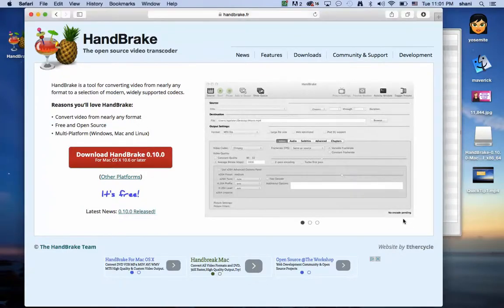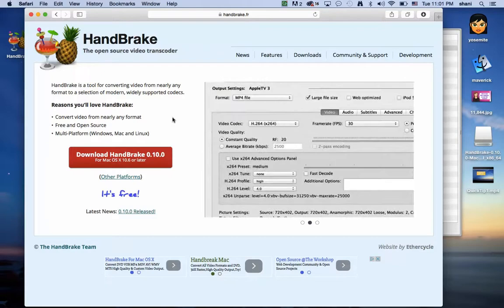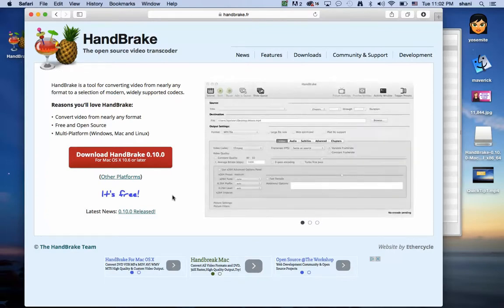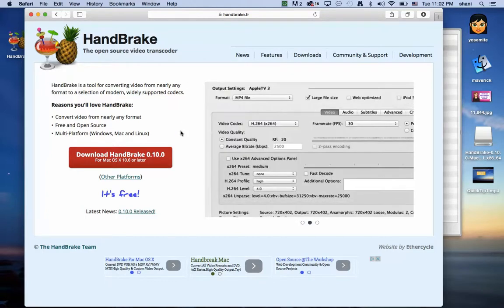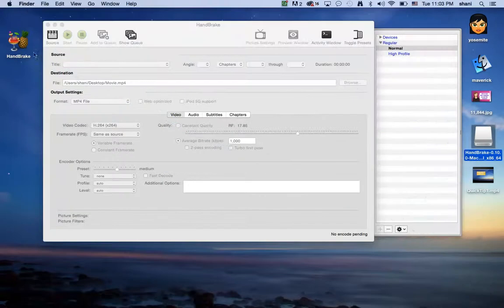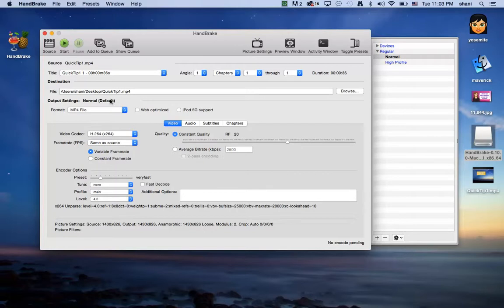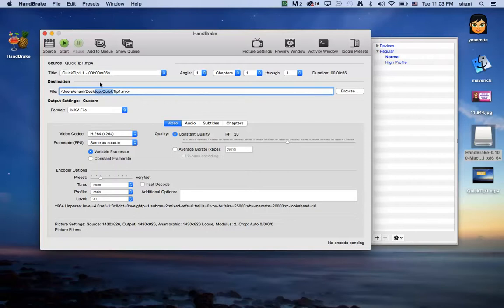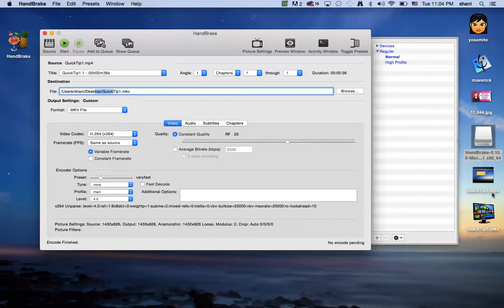How to Convert Video files on a Mac - Yosemite - Free Application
Thhis application will allow you to convert video files so you can use them on your Apple TV, Iphone, Ipad or Ipod.

Software is for mac os x & mac os x apps recommendations - Use these tips at your own risk All work in Mac OSX Yosemite 10.10 and Maverick 2015 Most Watched Video on this channel

How to Remove ADWARE MALWARE VIRUS on MAC OSX for FREE for iMac, MacBook Pro, & MacBook Air Most Watched Video on this channel Use these tips at your own risk DISCLAIMER: Use these tips at your own Risk -- mac tutorial for beginners